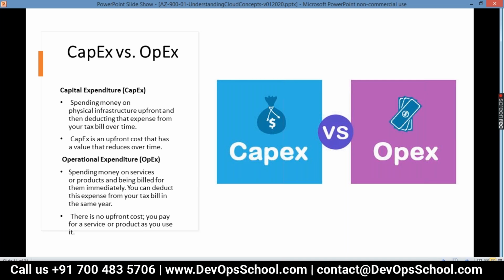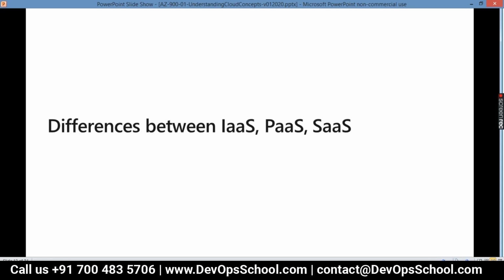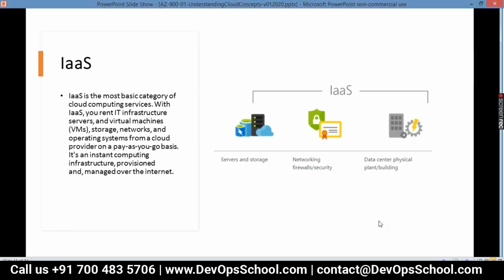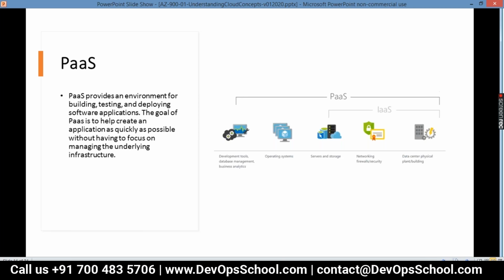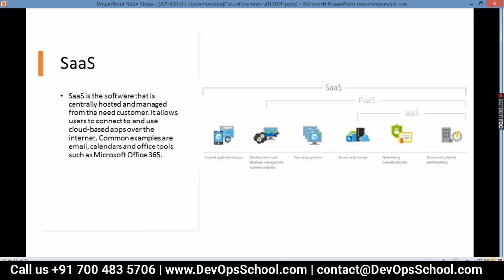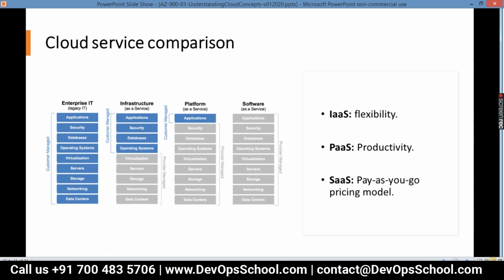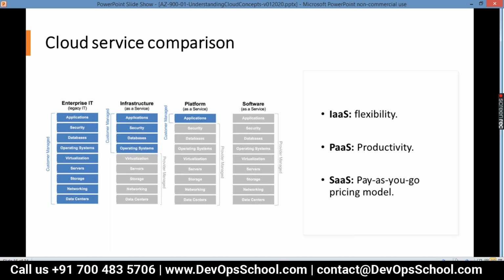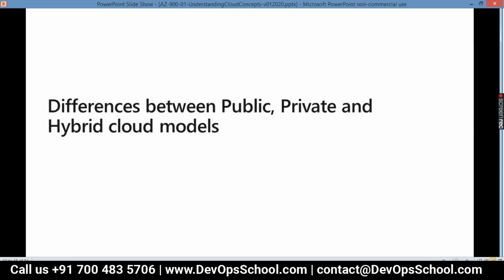Microsoft Azure DevOps | AZ-900 | Part 2 out 11- by DevOps School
In this video tutorial, we are going to learn about AZ-900: Microsoft Azure DevOps.

AZ-900 Designing and Implementing Microsoft DevOps Solutions Issued by Microsoft.

After going through this tutorial, I promise you that the concept and understanding of the Azure DevOps will be absolutely clear to you.

Following are the topics covered in the video:

Interpreted languages
Which version of Azure
Where to find documentation
Running Azure Scripts
Using the interpreter interactively
Running standalone scripts under Unix and Windows
Getting Started

If you want to join our AZ-900 classroom training & workshop OR online (Instructor-led) sessions than checkout the dates